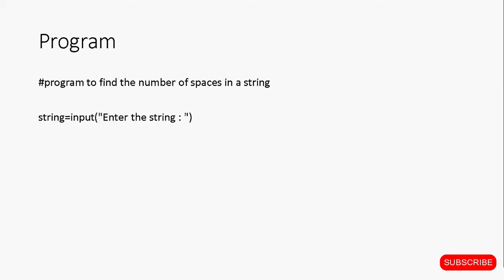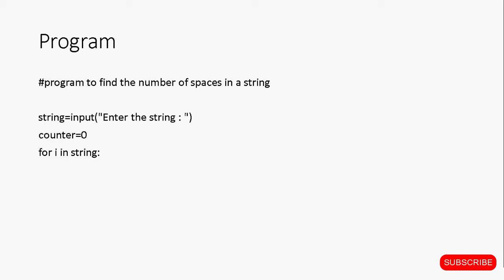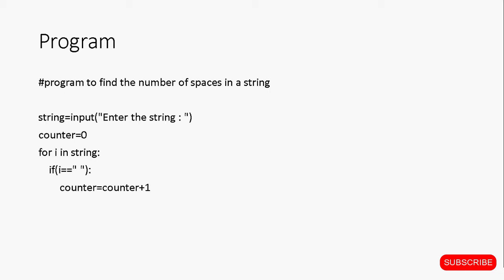program to count number of spaces in a string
This video explains you how to write a program to count the number of spaces in a string